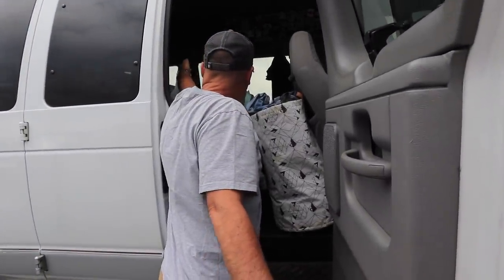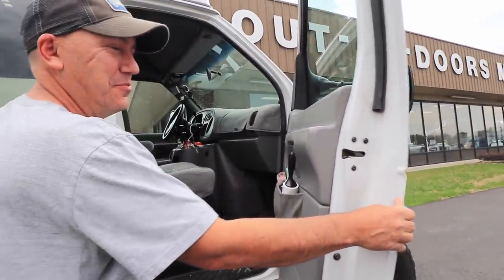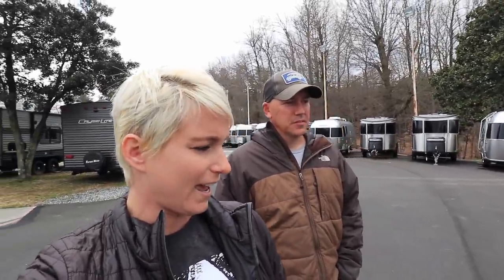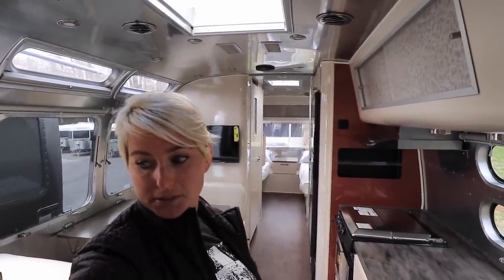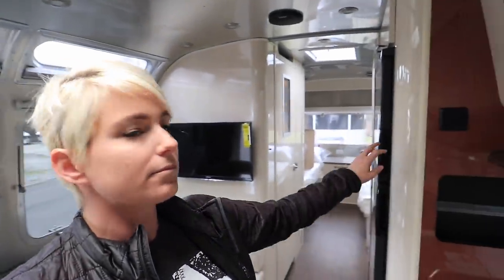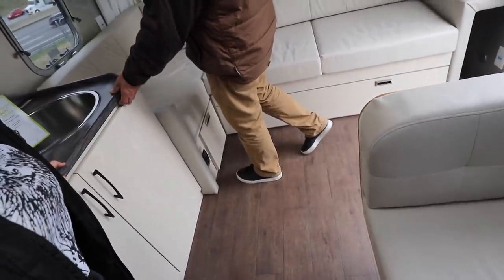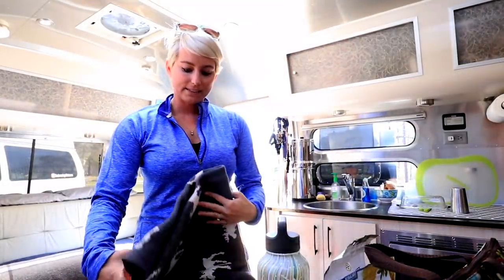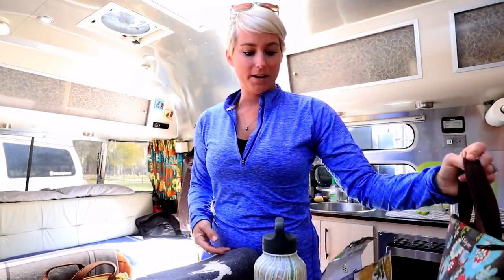Greensboro/Winston Salem, NC - Full Time RV Living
Continuing through North Carolina, our next stop is in the Greensboro and Winston Salem area where we find a beautiful county park campground named Hagan Stone Park. We promptly start exploring, visiting the full spectrum of price points from the free Tanger Family Bicentennial Garden, the pricey Old Salem, and the downright expensive Out-Of-Doors Mart! We indulge in the local style of BBQ, a vinegar-based variety known as either Lexington, Piedmont, or Eastern NC BBQ (we think we have that right...) and start a discussion on the different styles of BBQ and which is best...Oh boy, that should start a hearty debate!! 😉

⛺Campground:
Hagan-Stone County Park

STUFF WE USE:

Rv Living:
- Dyson V7 Motorhead
- EcoSeb Dehumidifier

- Cooking:
- Instant Pot 6 qt.
- Copper Chef Induction Cooktop
- Travel Q Grill
- Grill Propane Tank

Trailer Gear:
- Camco RhinoFLEX Sewer Hose
- Camco RhinoFLEX Elbow
- Anderson Levelers
- Bal X-Chocks

Camera Gear:
- Canon M6
- Canon EF-M 11-22mm Lens
- Shure LensHopper Mic
- Mic Windscreen
- 55mm UV Filter
- Vello Straight Flash Bracket
- Joby Gorillapod 3K
- Zhiyun Gimble
Zhyun Webill Gimble
DJI Mavic Air/Fly More Combo fly-more-combo-refurbished-unit?from=pages-refurbished&vid=46611

🎵 Perfect Day by Markvard @markvard

🎵 Old Bossa by Twin Musicom

🎵 Blizzards by Riot